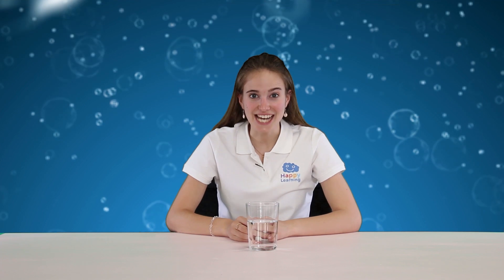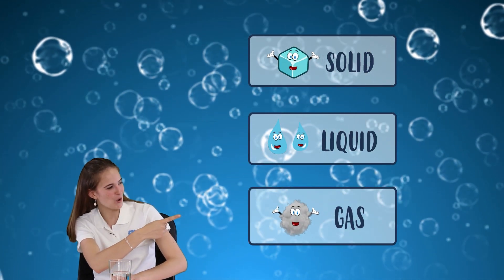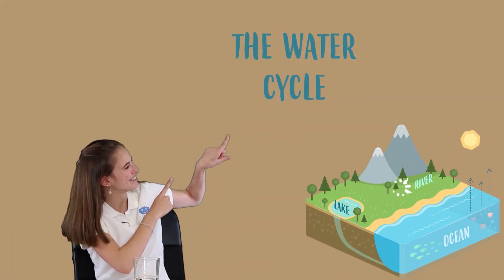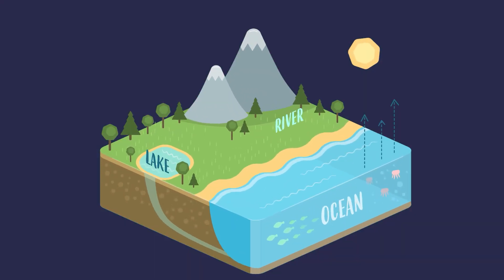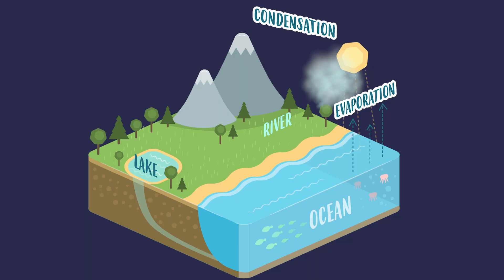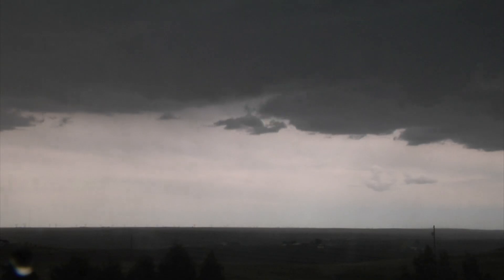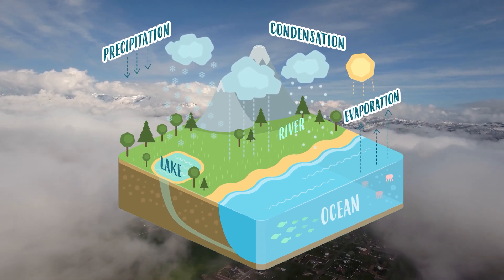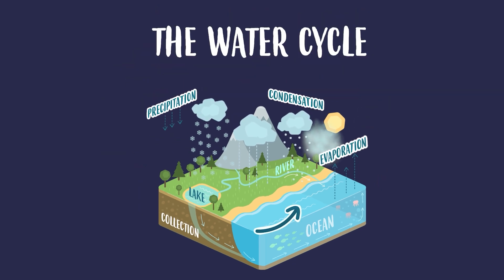THE WATER CYCLE, Learning with Sarah | Natural Science for kids | Happy Learning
Welcome to a new video from Happy Learning! 🌧️💧 Today, we're diving into the fascinating water cycle. 🌊✨ Discover how water travels from the oceans to the sky and back to the earth in a never-ending journey. We'll learn about evaporation, condensation, and precipitation, and how all of this keeps our planet alive! 🌍💦

Did you know that the water you drink could have been a raindrop thousands of years ago? 🤔🔍 Join us on this incredible adventure and uncover all the secrets behind the water cycle. It will be a video full of science, learning, and fun! 😄🎉